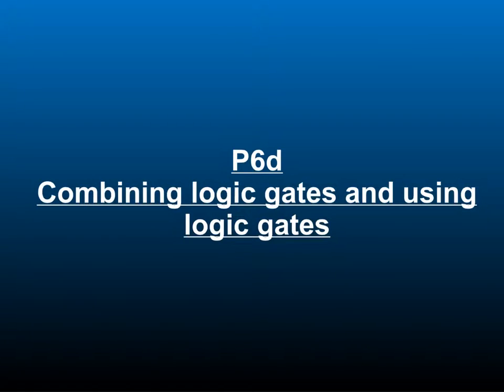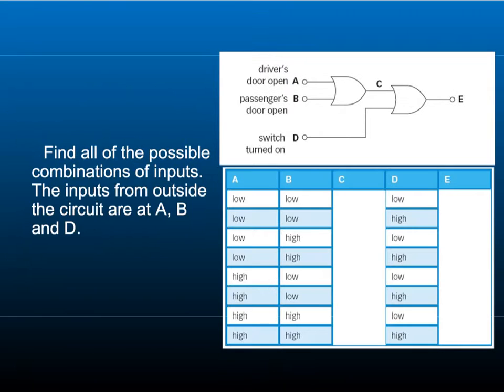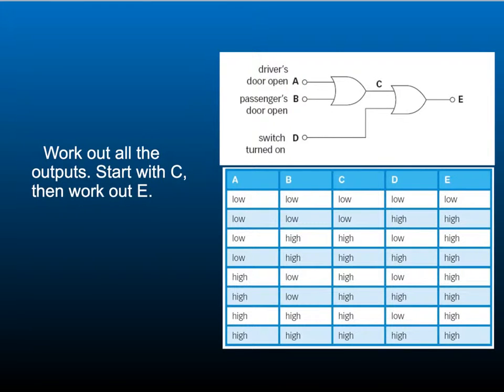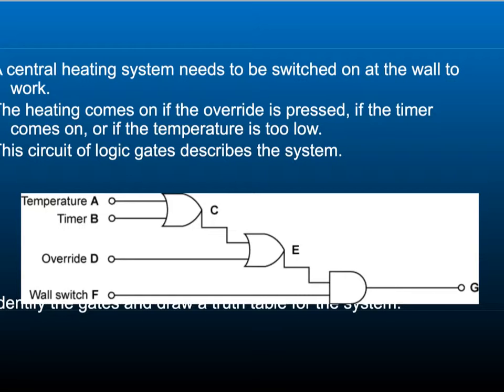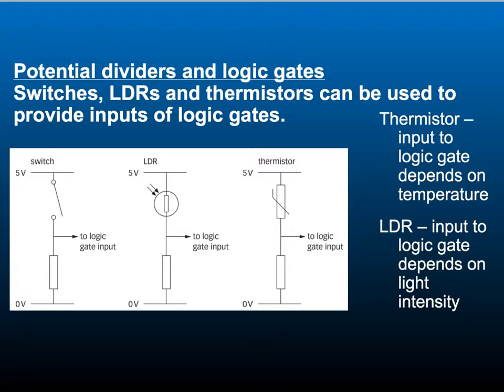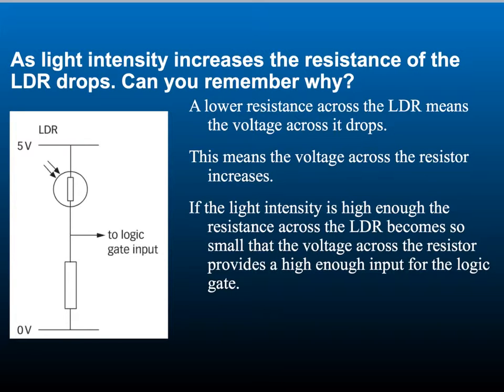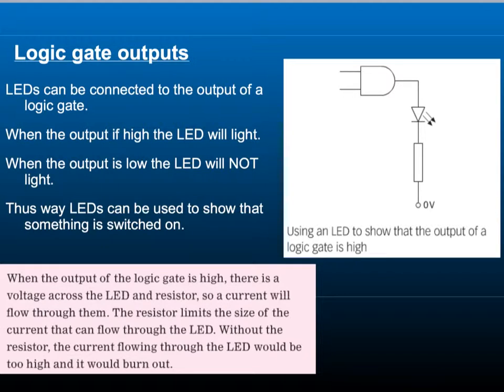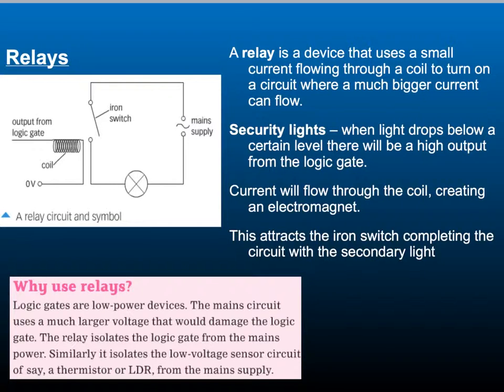Miss N Combining and using logic gates